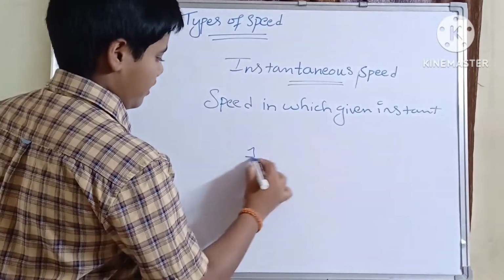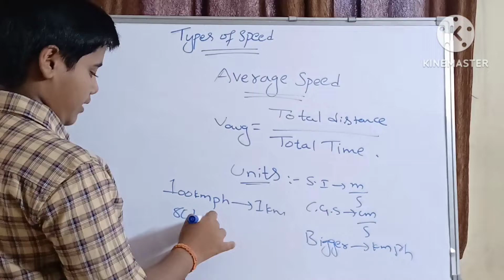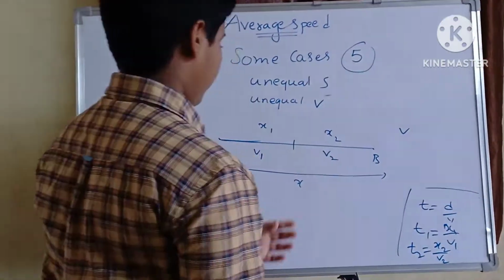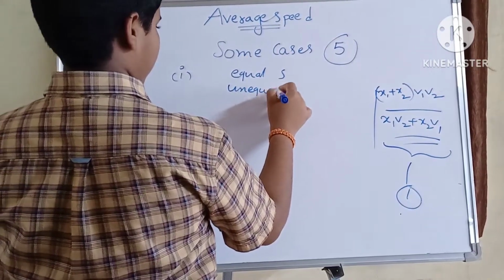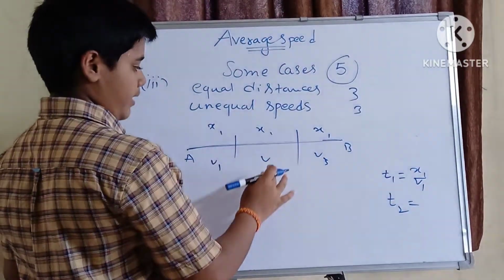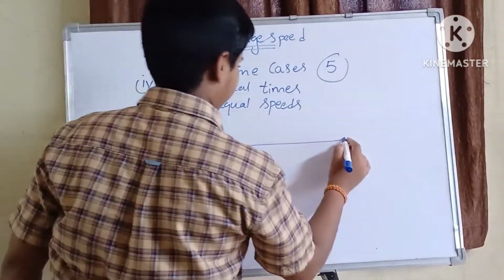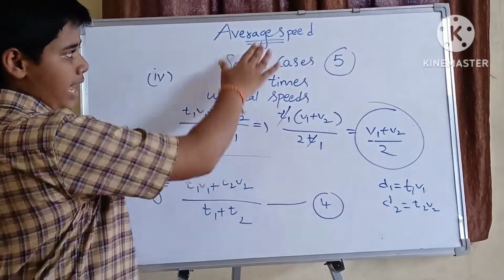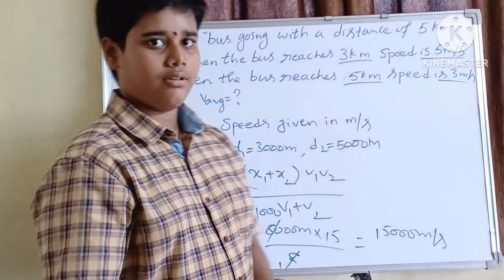HOW MANY TYPES OF SPEED IN PHYSICS CLASS7